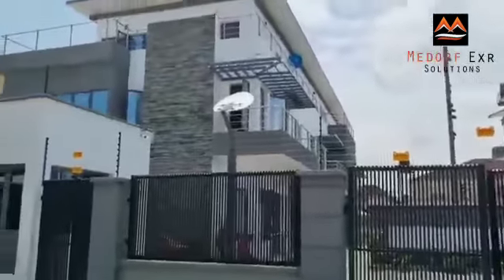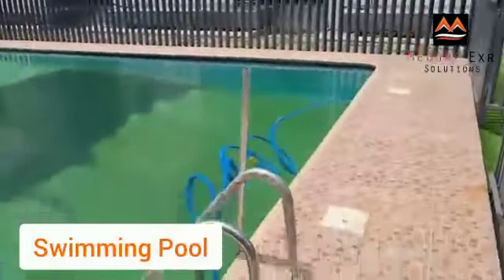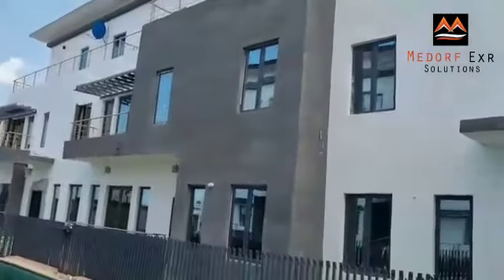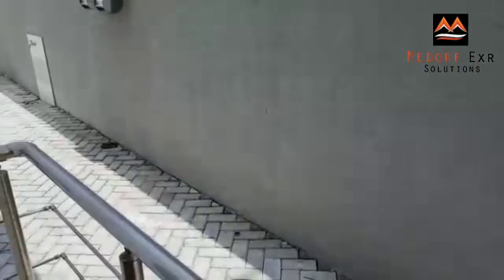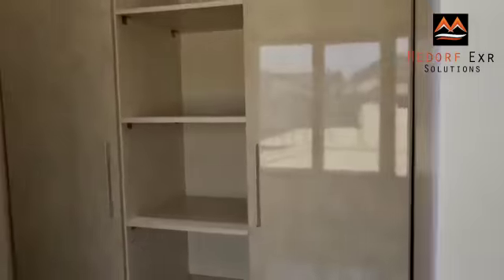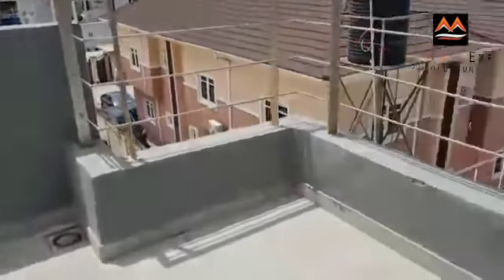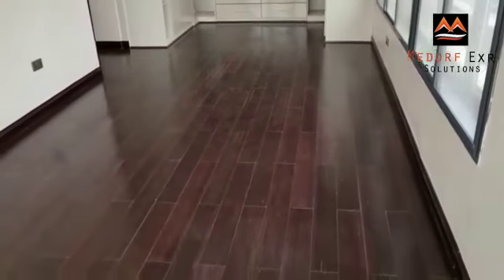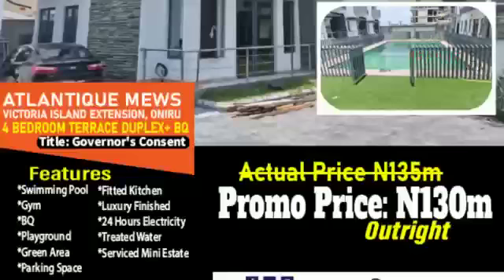LUXURY 4 BEDROOM TERRACE DUPLEX IN VICTORIA ISLAND EXT. ONIRU LAGOS.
LUXURY 4 BEDROOM TERRACE DUPLEX WITH BQ, VICTORIA ISLAND EXTENSION, ONIRU. PAY AND PACK IN*

*ATLANTIQUE MEWS*

*Location: Victoria Island Extension, Oniru*

*Features*
*Swimming Pool
*Gym
*24 Hours Electricity
*Treated Water System
*Living room
*4 Bedrooms
*BQ
*Family Lounge
*CCTV
*Central Generator
*Security Guards
*Security House
*Parking Space
*Private balconies
*Fitted kitchen
*Cooker
*Smoke Extractor
*Serene environment
*Just 8 Units in the mini Estate
*Fully Serviced Estate

~Actual Price: N135m~
Promo Price: N130m Outright (One off)

If you want truly luxury living, this is it!